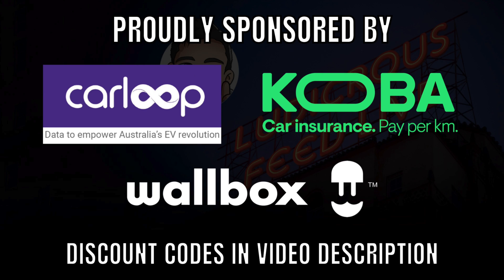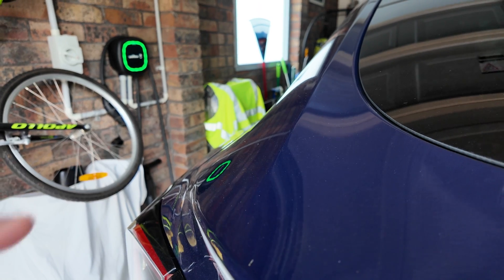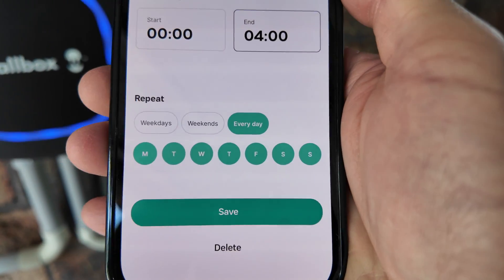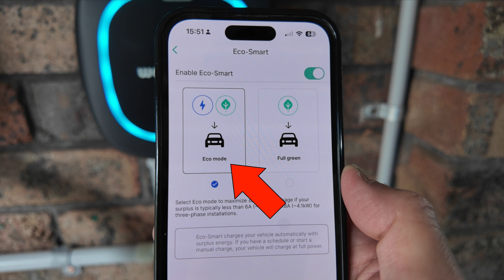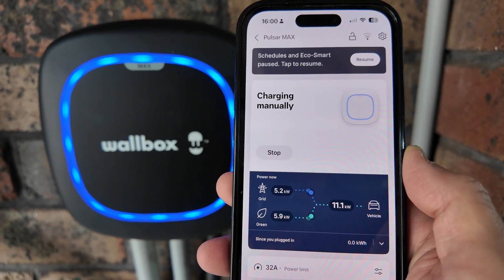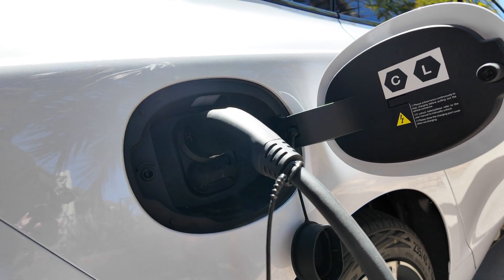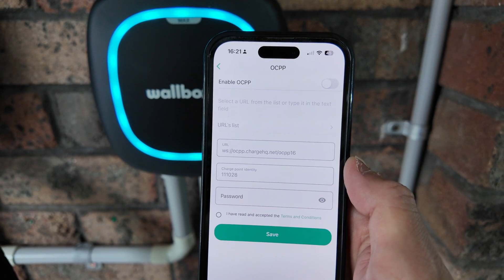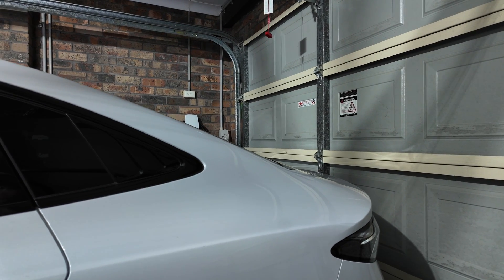Home EV Charging Setup Update | Tesla BYD Wallbox Pulsar Max Feb 2024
Update on my current electric vehicle home charging setup for our Tesla Model Y and BYD Seal utilising a Tesla Generation 3 Wall Connector and Wallbox Pulsar Max by Tesla Tom aka BYD Tom of Ludicrous Feed in Sydney Australia February 2024
Home EV Charging Setup Update February 2024 with Tesla BYD Wallbox

00:00 Introduction
00:21 Tesla Gen 3 Wall Connector Introduction
01:21 Wallbox Pulsar Max Introduction
02:47 Plugging into Tesla Model Y
03:25 Eco-Smart charging
03:54 Charging Stats
04:28 Scheduling
05:37 Green Energy
06:26 Minimum requirements for Eco-Smart Charging
08:32 Other options
09:25 The weakest link
09:51 Demonstration with Model Y
11:23 Demonstration with BYD Seal
13:55 Comparison rates between Tesla and BYD
14:20 Connectivity Options including OCPP
15:16 Scheduling Test
16:05 Tesla Gen 3 Wall Connector and BYD Seal Demonstration
17:18 Setup to charge non Tesla EVs
17:45 Summary